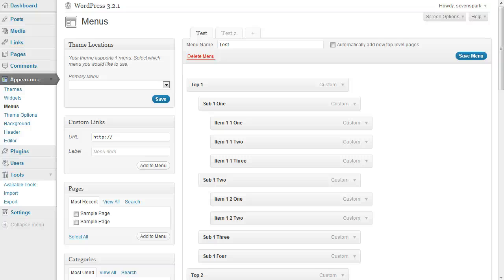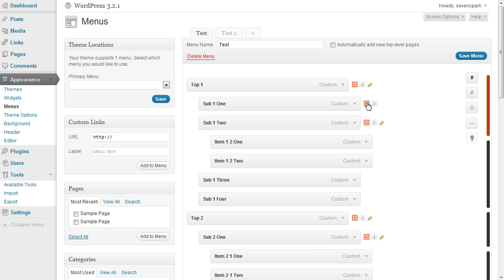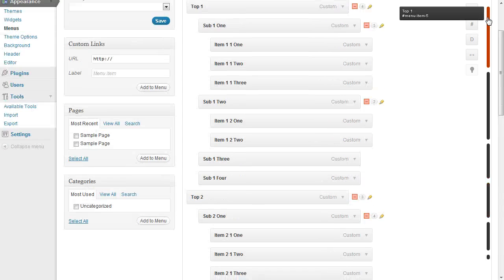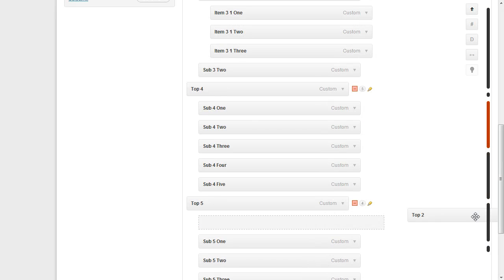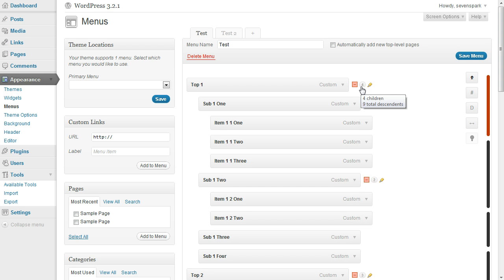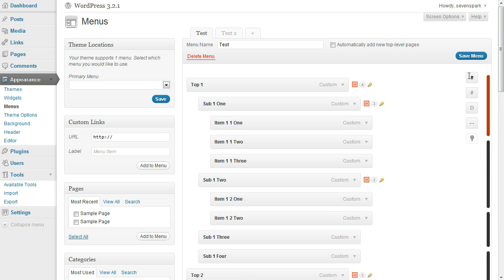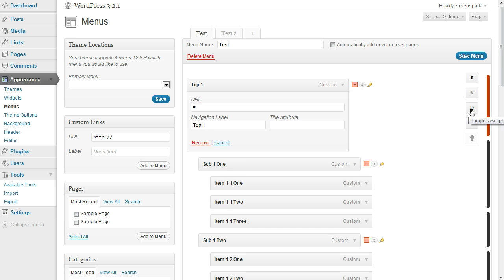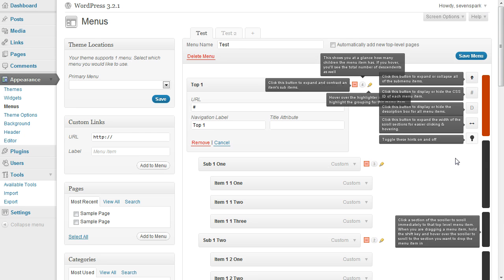Easy WordPress Menu Management with Menu Management Enhancer Plugin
Menu Management Enhancer for WordPress - from SevenSpark